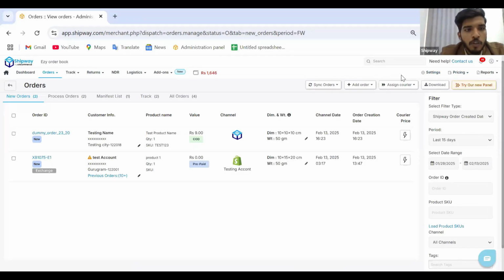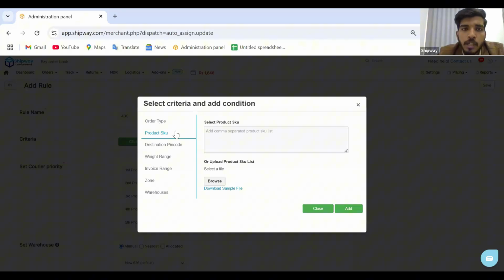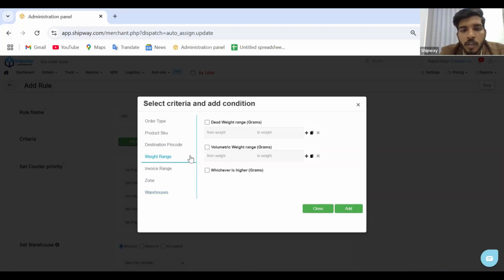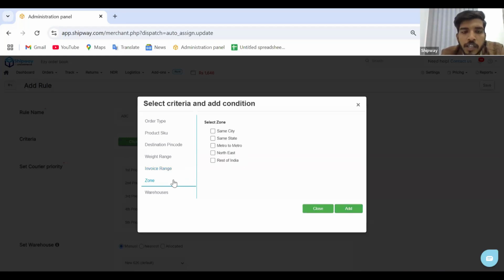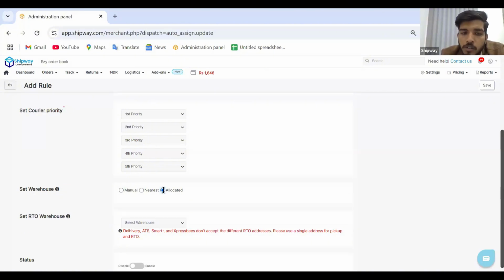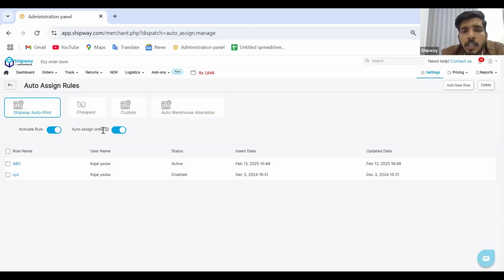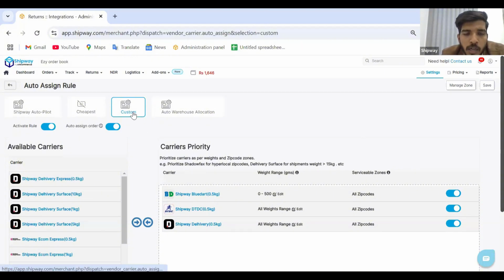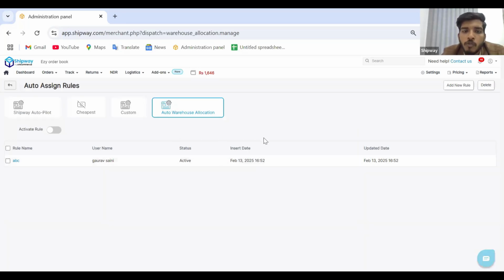How to allocate orders in the Shipway dashboard?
Efficient order allocation is key to smooth fulfillment and faster deliveries. Learn how to allocate orders in Shipway, assign shipments to the right couriers, and streamline your shipping process. Proper order management helps reduce delays, improve logistics, and enhance the overall post-purchase experience for your customers, ultimately leading to higher customer satisfaction and business growth.